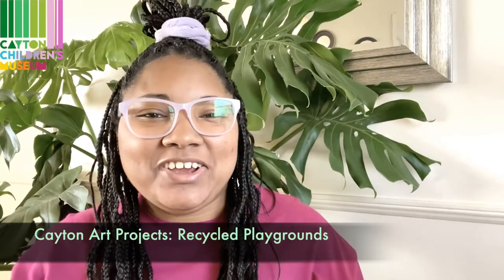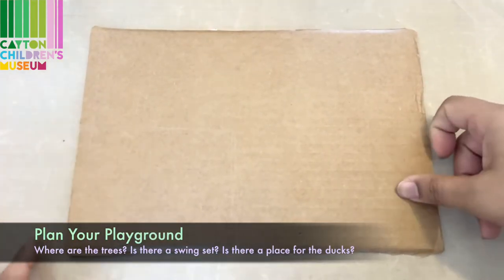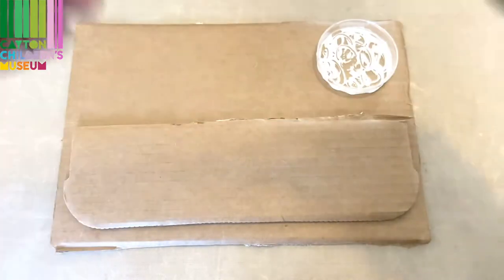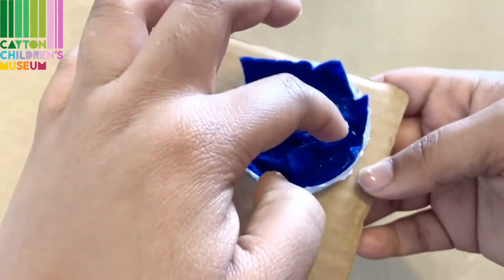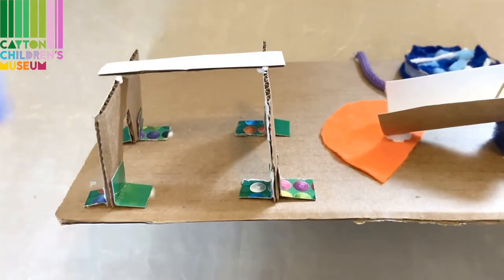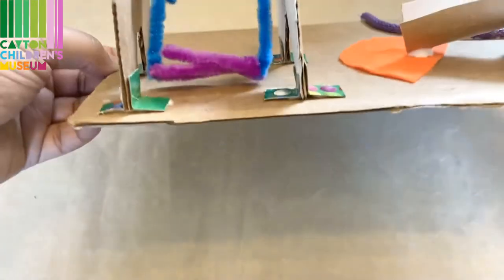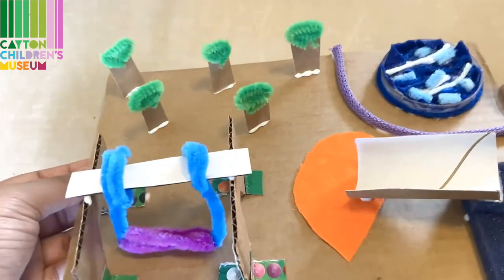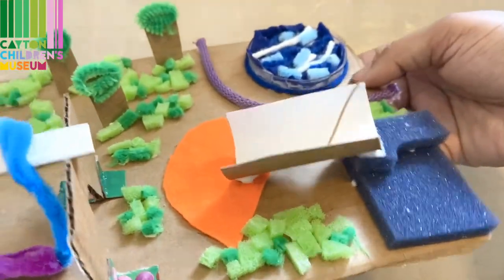Cayton Art Projects - Play - Recycled Playground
"Recycled Art: Building a place you like to play at!
One of our favorite ways to play is to build! Sometimes with blocks, sometimes with cards, but today, Teonna will show us how we can make a playground out of recycled materials"